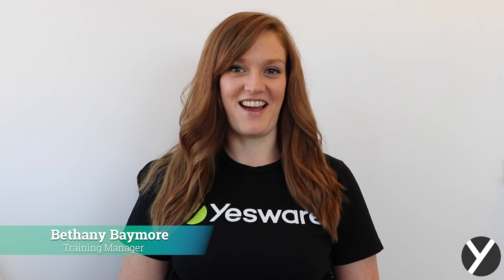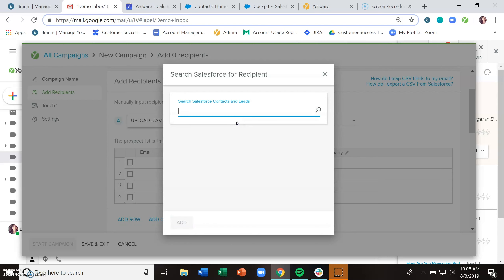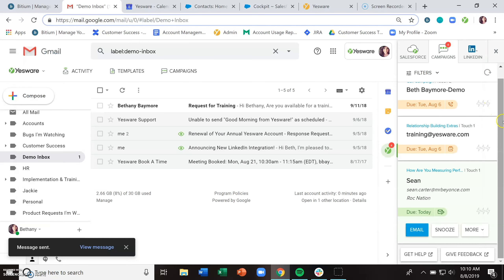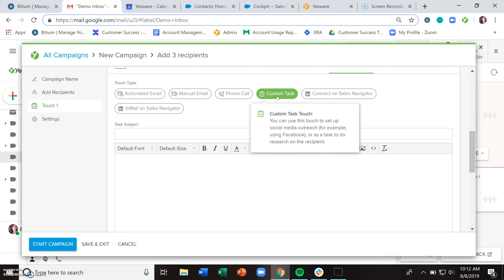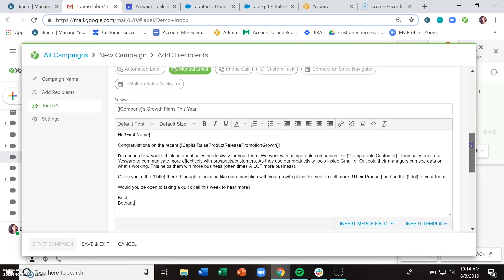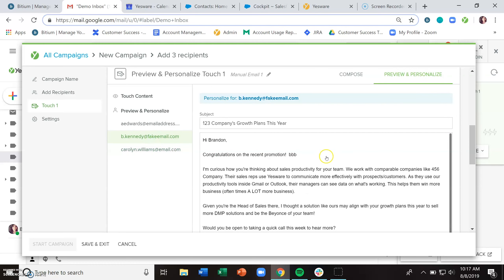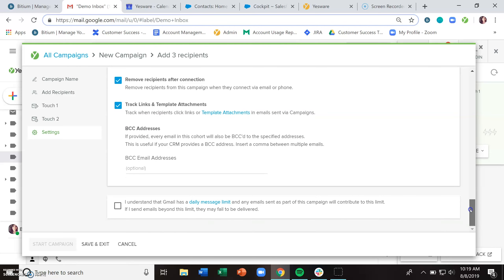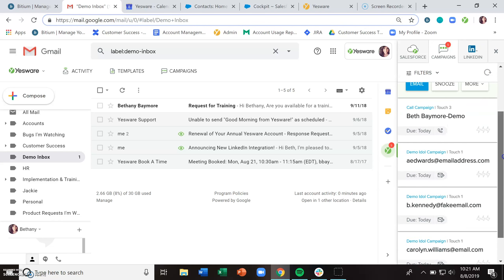Yesware for Gmail: Campaigns Set Up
Create and send multi-touch Campaigns right from your own Gmail inbox.

Campaigns Set Up consists of adding recipients to a campaign, creating a multi-touch campaign, and personalizing your campaign so each recipient gets a customized communication.

Yesware’s Campaigns feature allows you to map out a plan of how you want to reach out to and engage with your recipients - sending emails, making phone calls, and other customer touchpoints.

Win more business with the easiest to use sales software.